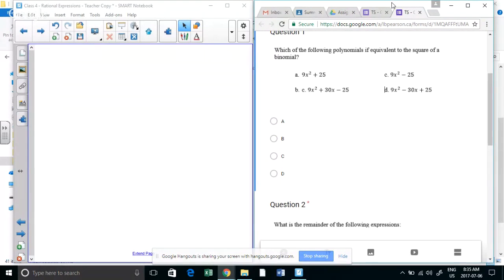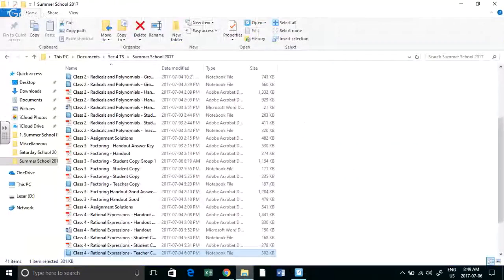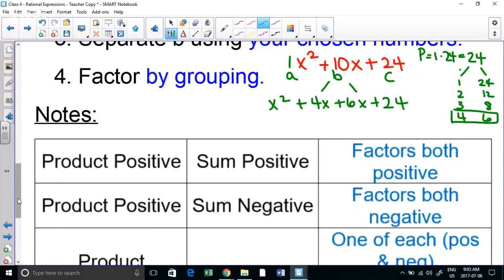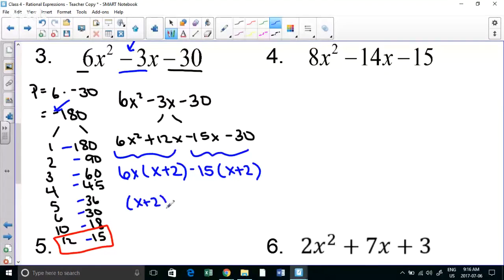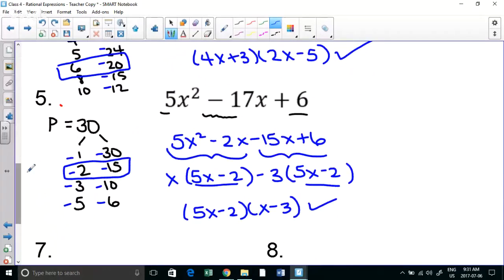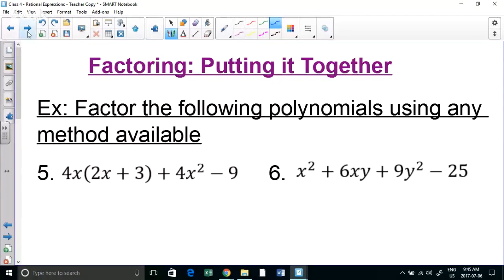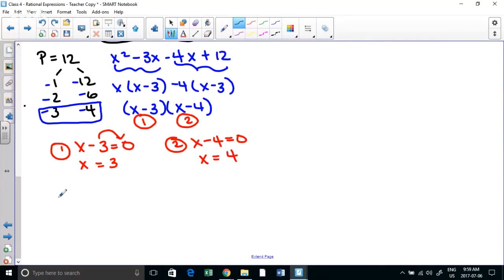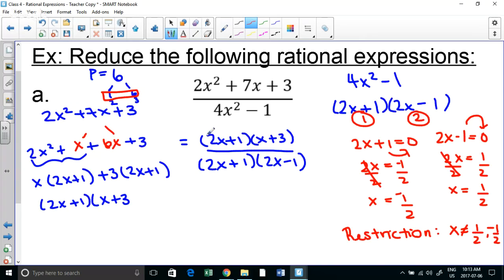Class 4 - Group 1